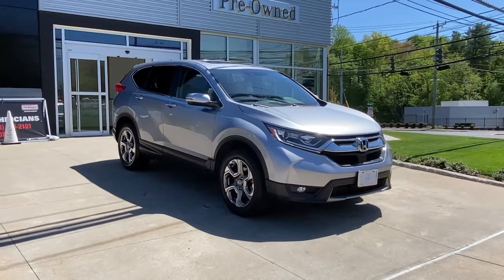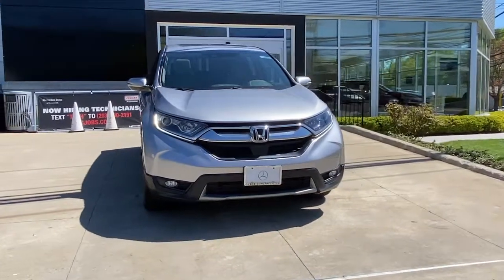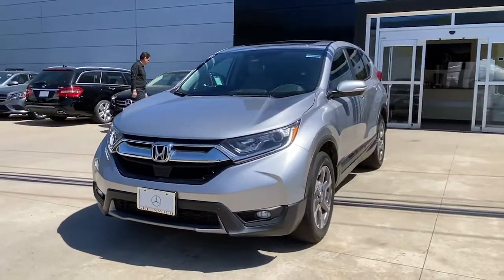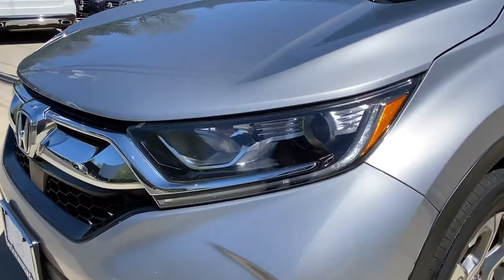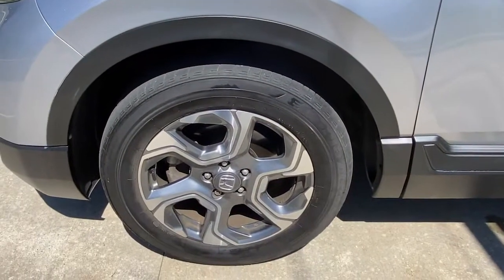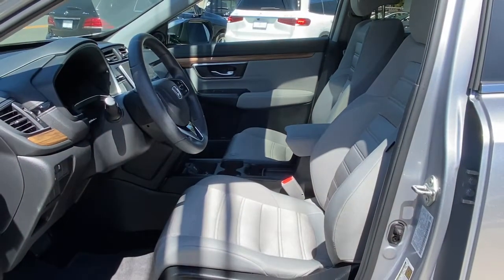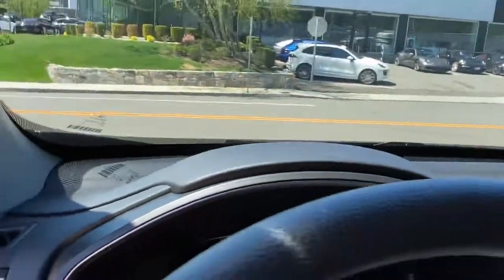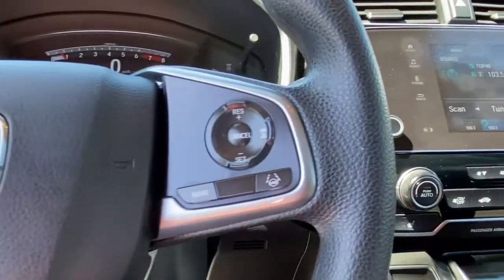2019 Honda CR-V Greenwich, Stamford, Darien, Port Chester, White Plains H613692A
Lunar Silver Metallic Used 2019 Honda CR-V available in Greenwich, CT at Mercedes Benz of Greenwich. Servicing the Stamford, Darien, Port Chester, White Plains area.

REMAINDER OF FACTORY WARRANTY, SUNROOF MOONROOF, RECENT TRADE IN, AWD.brPriced below KBB Fair Purchase Price! CARFAX One-Owner. 27/33 City/Highway MPGbrMERCEDES BENZ OF GREENWICH...WHERE THE RELATIONSHIP IS EVERYTHING.